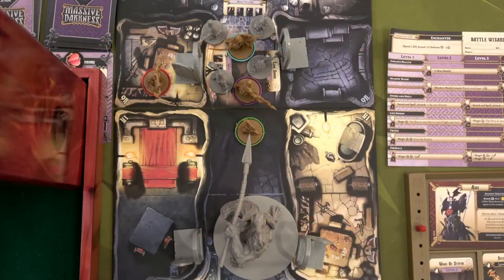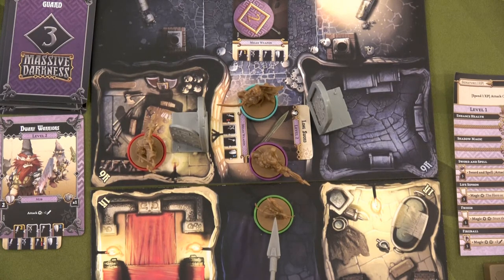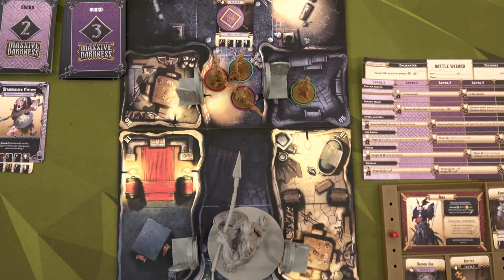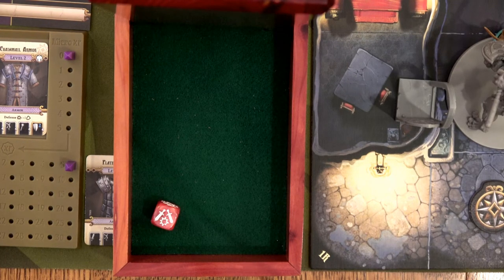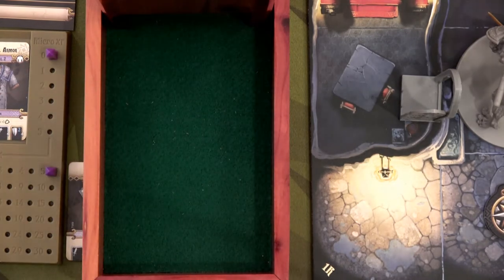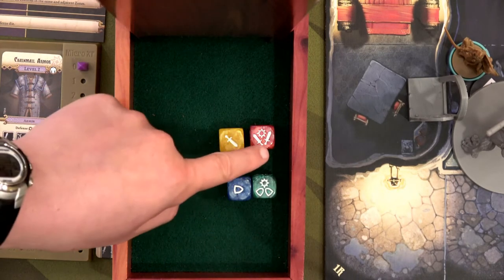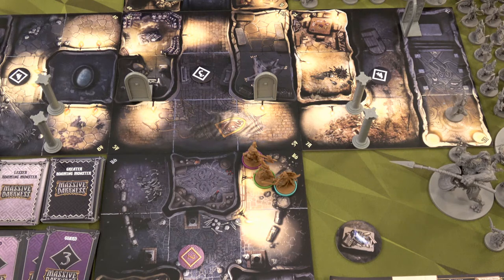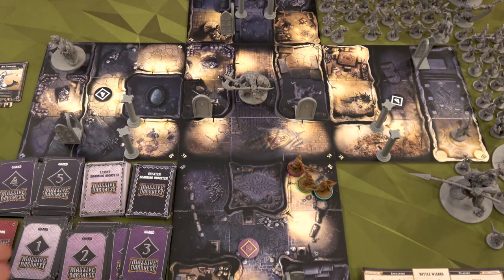Massive Darkness: Quest 8: "Bringing the Pain!": EP04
With the Spear-Maiden on their heels the Lightbringers push forward in the darkness!!

Doug Herring: TBA